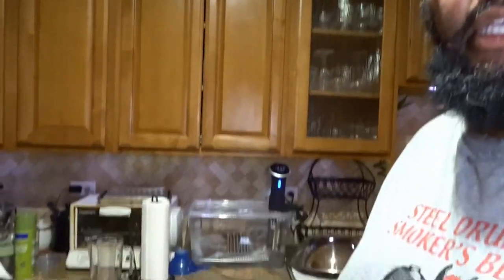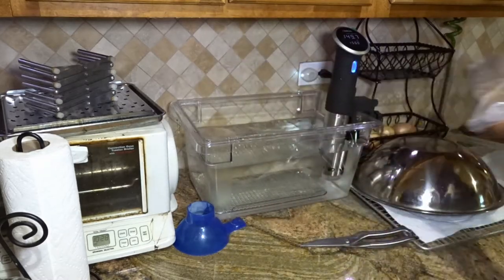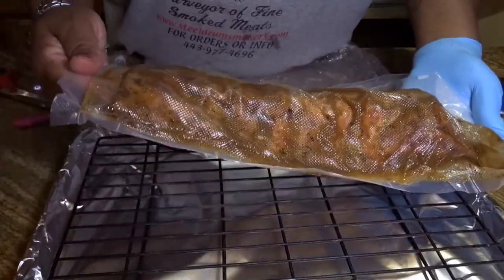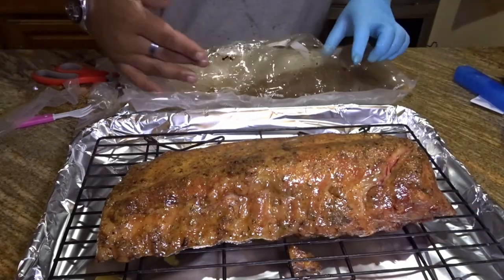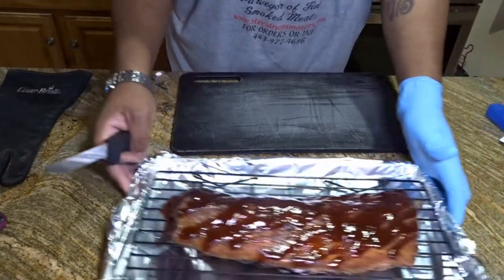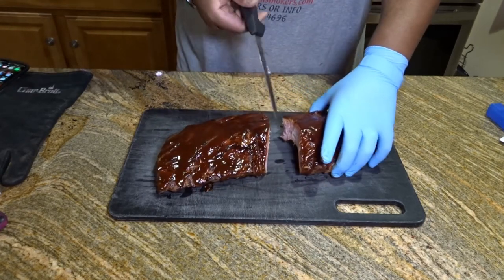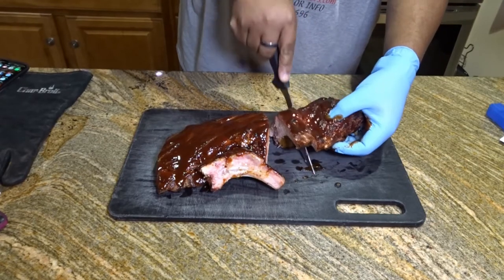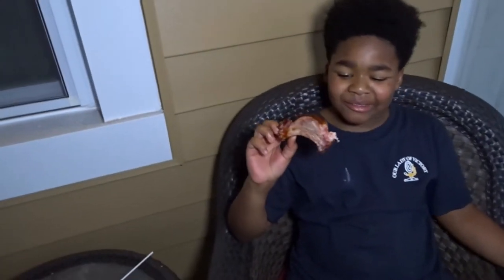Baby Back Ribs - Finishing with the Sous Vide - Sous Vide vs Pressure Cooker vs Slow Cooker.